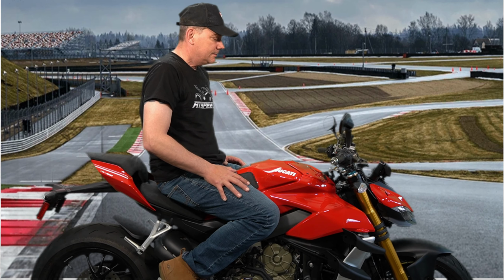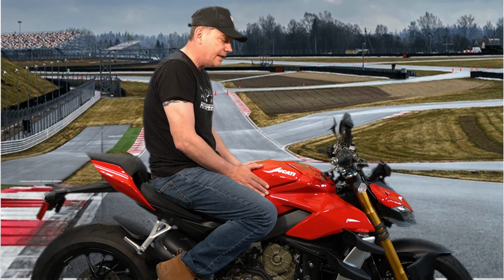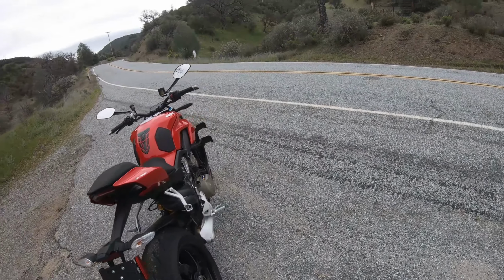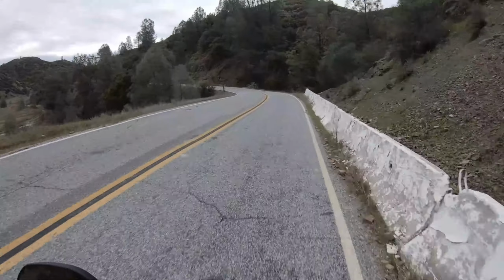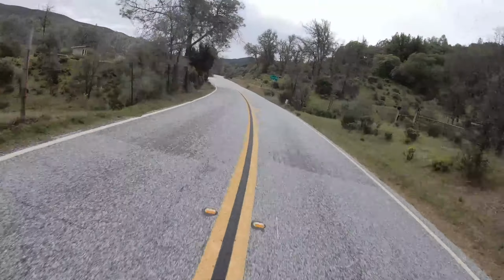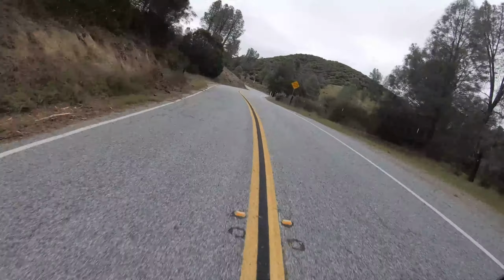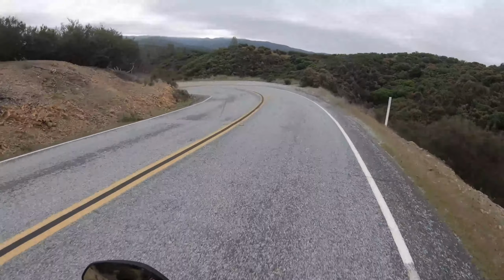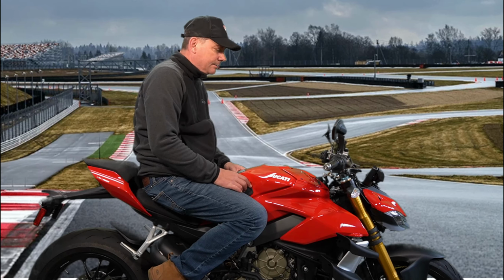Ducati Streetfighter V4s Review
2020 Ducati Streetfighter V4S Review